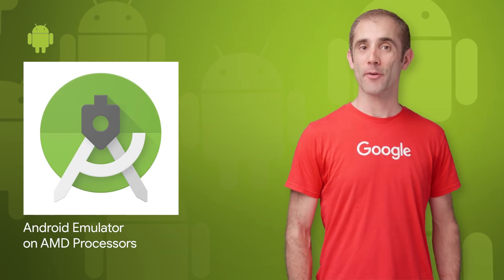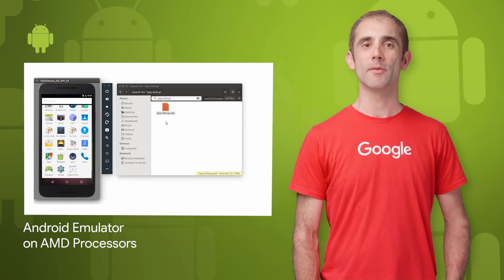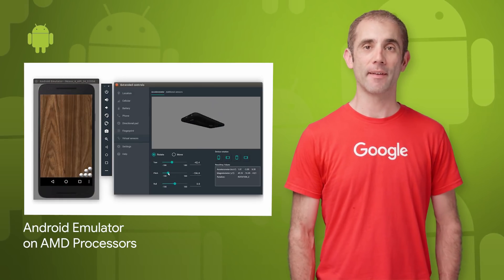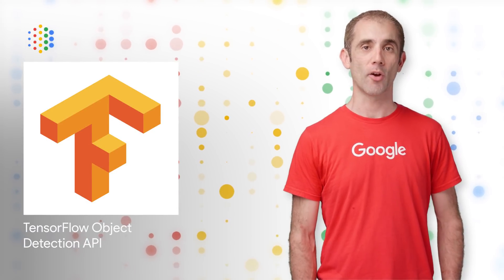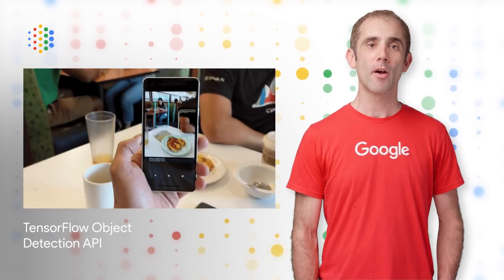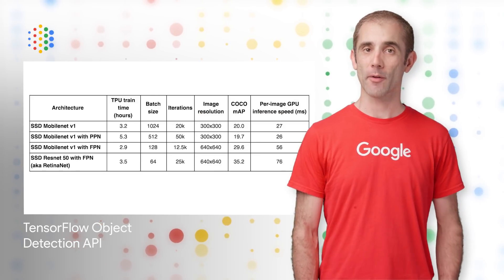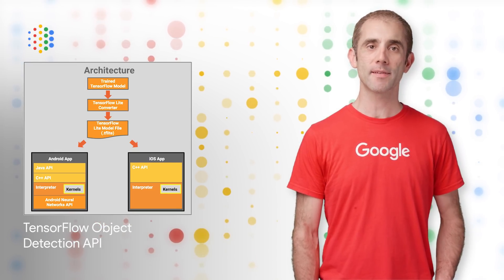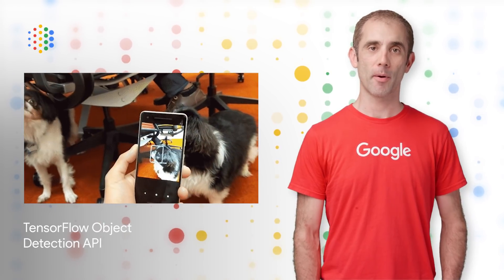Android Emulator, TensorFlow Object Detection API, & more! -TL;DR 120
This week’s TL;DR DevShow is led by Google Developer Advocate Wayne Piekarski. TL;DR is where you can stay up to date on all the latest developer news at Google.